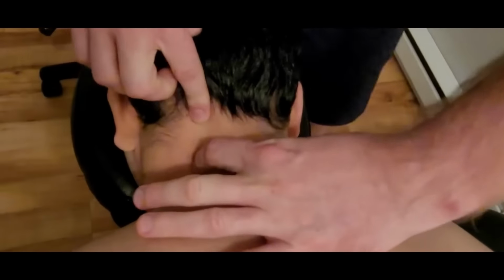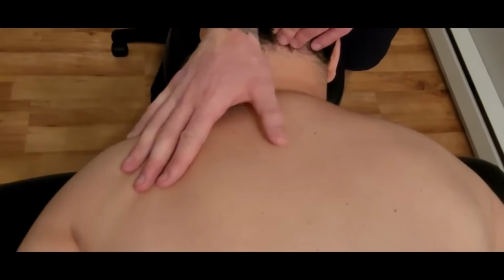Complete Back & Trunk Muscle Palpation Guide - RMT Review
Learn back and trunk muscle palpation step by step with this complete RMT study guide. Review practical palpation techniques, surface anatomy, and clinical landmarks in one focused compilation.

This long-form muscle palpation review is designed for massage therapy students, RMT exam preparation, and clinicians refreshing their assessment skills. Use it as a guided study session, a practical lab companion, or a reference before clinical assessment practice.

In this compilation, you will review:

Back and trunk muscle palpation techniques
Surface anatomy and clinical landmarks
Practical positioning and palpation cues
Selected neck and spine-related muscle review
Hands-on assessment skills for massage therapy school
RMT exam-ready anatomy revision

Educational content only. This video is intended for anatomy and palpation-skills learning and does not replace individualized clinical assessment or professional care.

Save this video for your next study session and return to the chapters when you need to review a specific region.

00:00  Sternocleidomastoid
03:44  Anterior Scalene
08:20  Middle Scalene
12:08  Posterior Scalene
15:09  Levator Scapulae
20:29  Upper Trapezius
25:31  Middle Trapezius
29:27  Lower Trapezius
34:41  Rhomboid Major & Minor
39:01  Latissimus Dorsi
44:44  Pectoralis Major (Male)
49:43  Pectoralis Major (Female)
56:42  Pectoralis Minor (Male)
01:00:37  Pectoralis Minor (Female)
01:04:45  Serratus Anterior
01:10:15  Iliocostalis
01:18:54  Longissimus
01:31:27  Spinalis Thoracis
01:35:15  Splenius Capitis & Cervicis
01:40:42  Semispinalis Capitis, Cervicis & Thoracis
01:50:00  Serratus Posterior Superior & Inferior
01:56:33  Quadratus Lumborum
02:03:39  External Abdominal Oblique
02:08:56  Internal Abdominal Oblique
02:12:33  Transverse Abdominis
02:17:02  Rectus Abdominis
02:20:00    Subclavius

Which muscle or region should we cover in the next compilation?